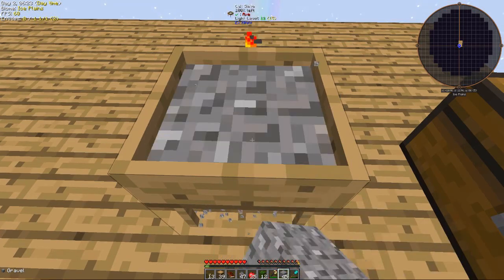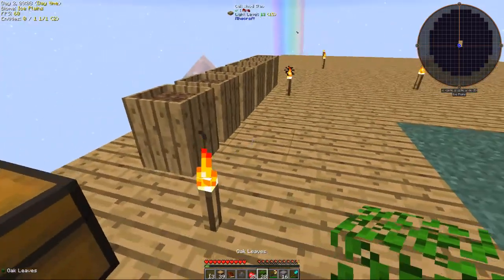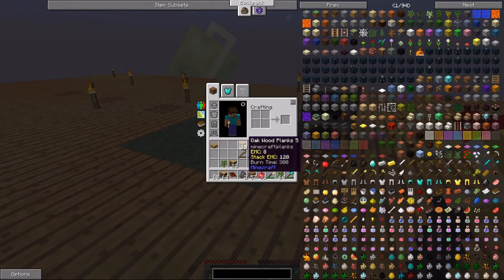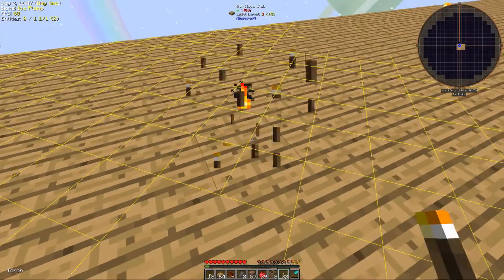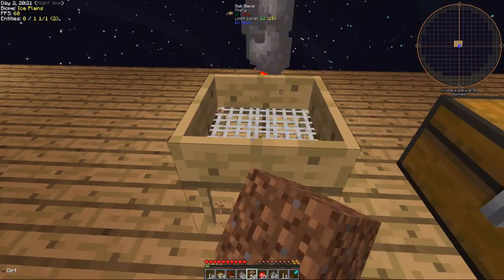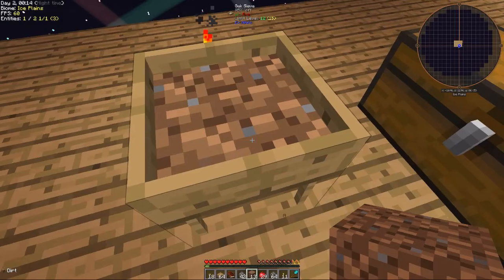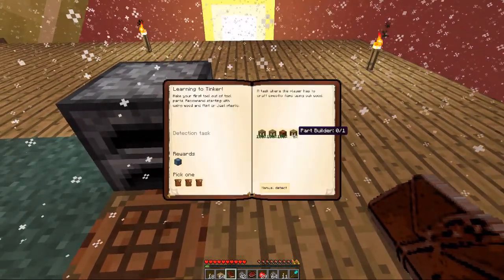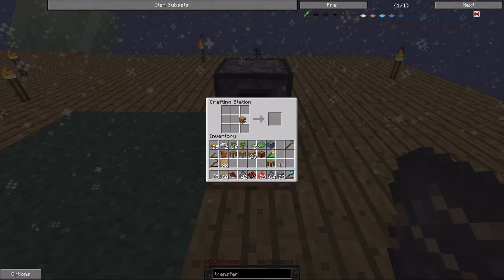Project Ozone 2 - Modded Minecraft - 02 - Sieving In The Snow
Welcome Adventurer, to Project Ozone 2: Reloaded. We of the Titan Council have placed you in a blank canvas world to start anew from the calamity of Project Ozone and Error 404. The rules are the same as last time complete quests as you go along to obtain sweet loots and extra lives. The Titan Council consisting of OG_Arist0tle, Kayjaxx, BaconBrotato, BrickBosworth, LadyArist0tle, LukasMc, Slikrick, TheCazadorSniper, Seyeght, and others will be watching from the heavens.

Normal Mode: Recipes are similar to Project Ozone.

Titan Mode: Recipes are harder to deal with than before. Prepare yourself to learn new ways to go through Project Ozone 2.

Kappa Mode: Recipes are a lot worse to deal with than before. Prepare yourself to learn new ways to go through Project Ozone 2.